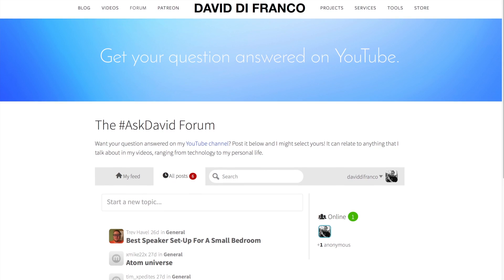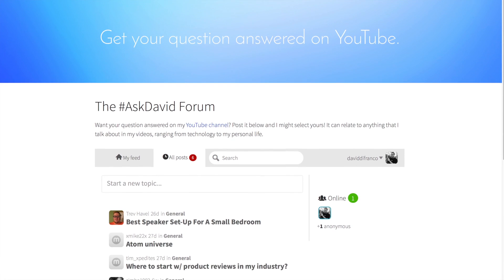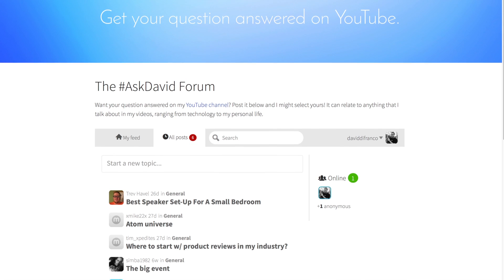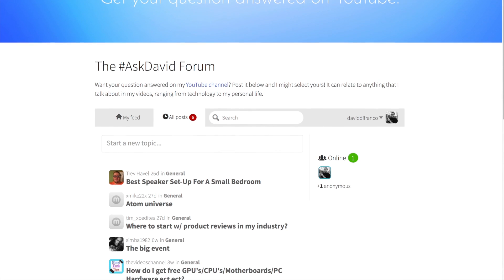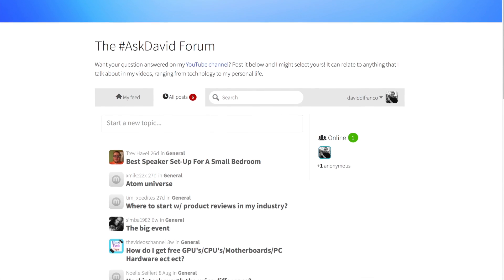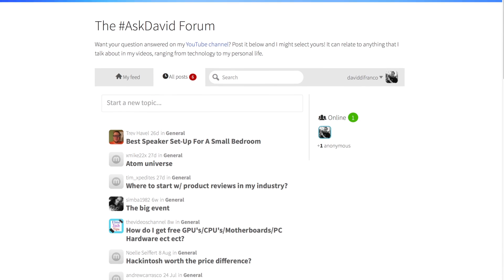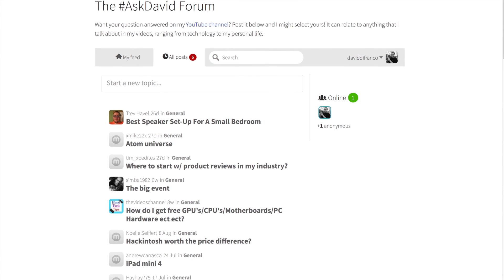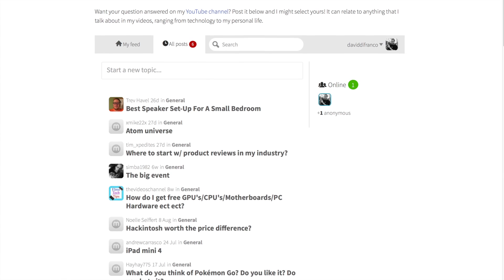What to Consider When Buying a MacBook Pro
• Buy the Western Digital hard drive I mentioned